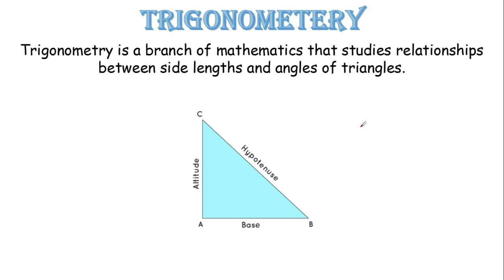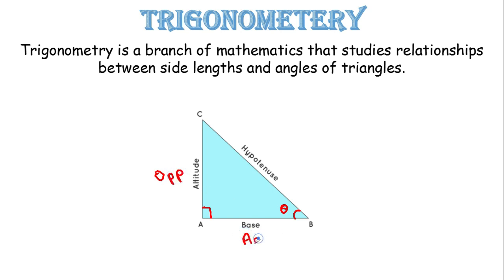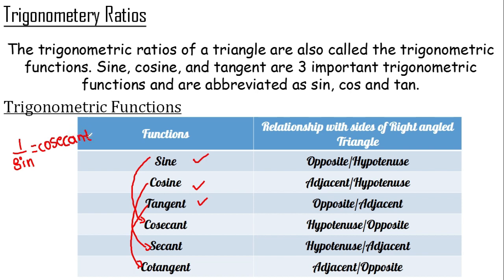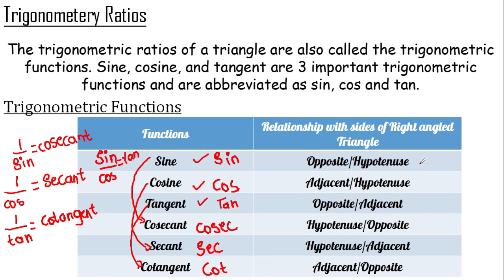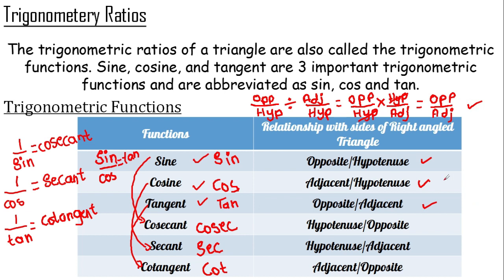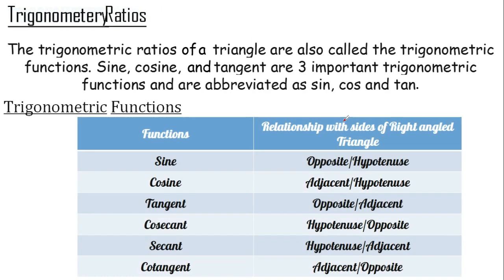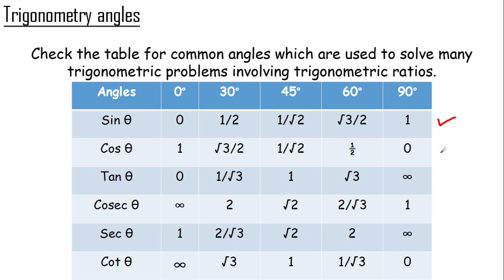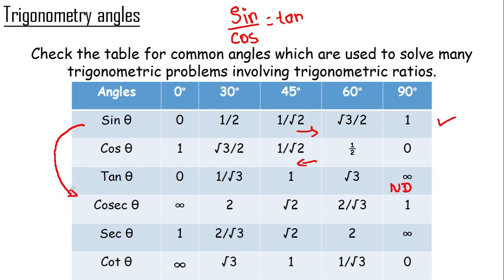Trigonometry | Trigonometric functions | Trigonometric ratios